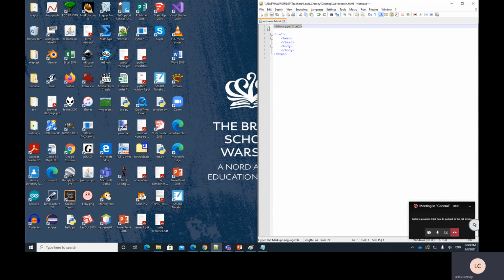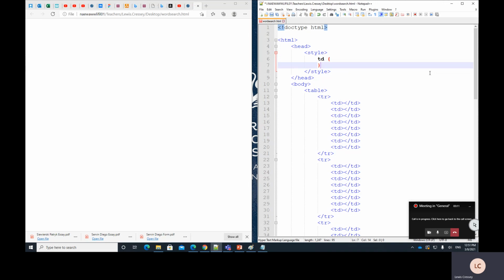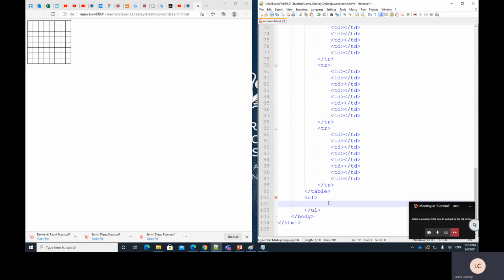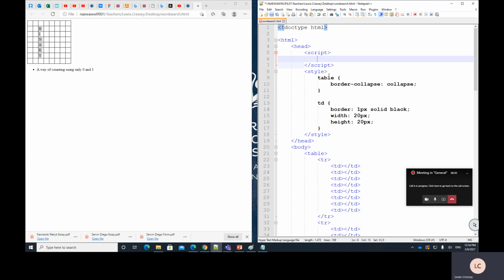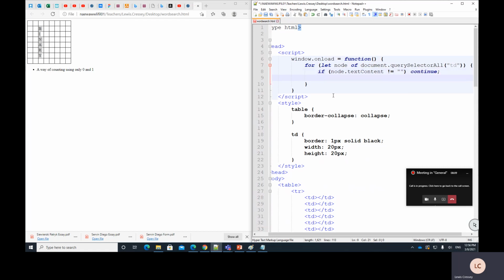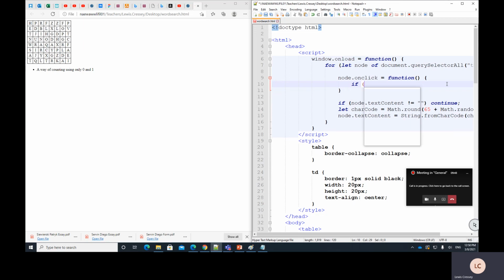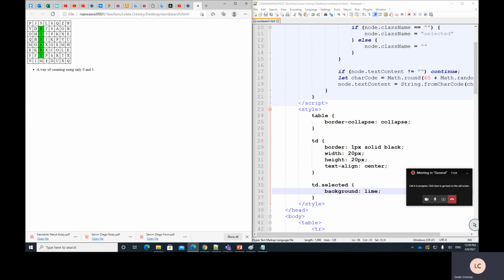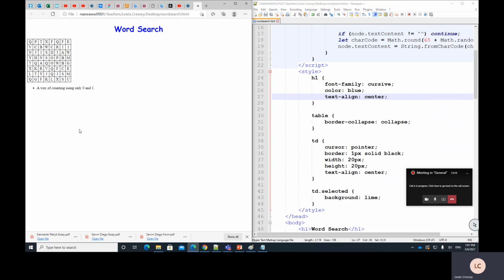Creating a wordsearch using HTML, CSS and Javascript